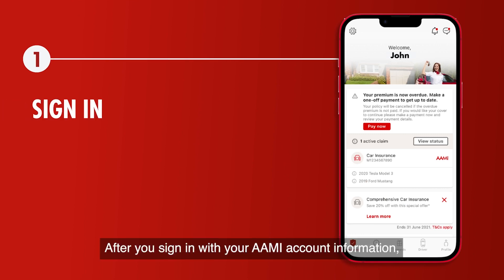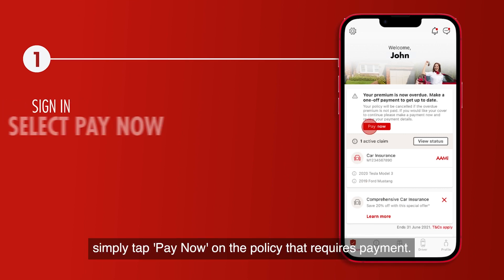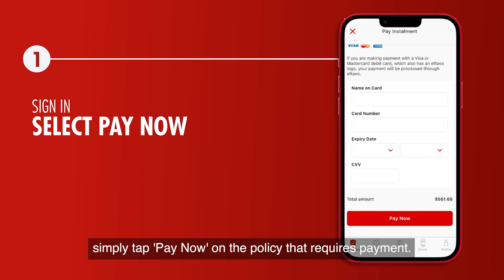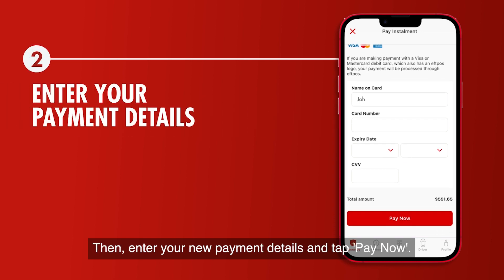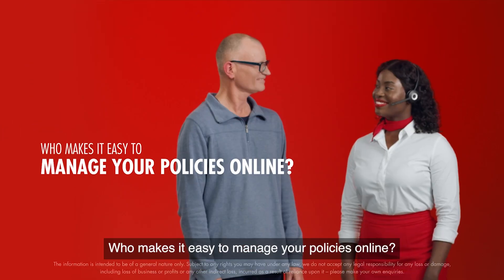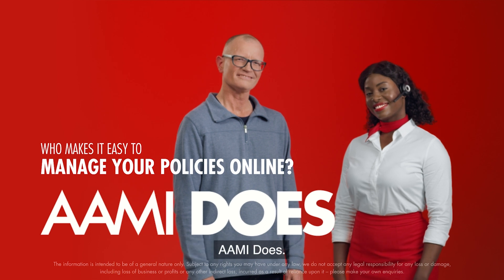AAMI – Missed payments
Find out how you can resolve any missing policy payments in the AAMI app. Who makes it easy to manage your policies online? AAMI Does.